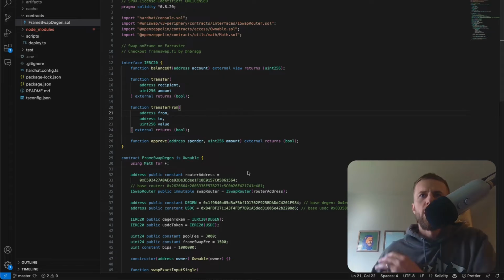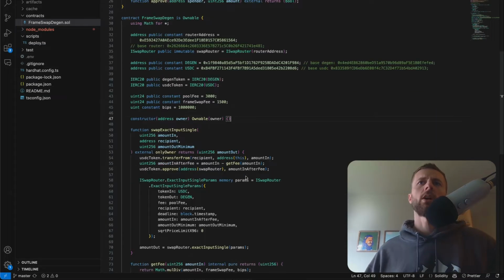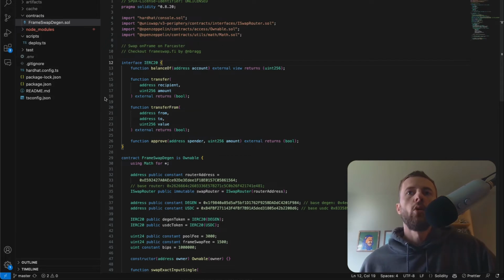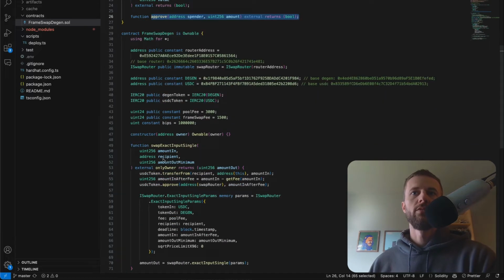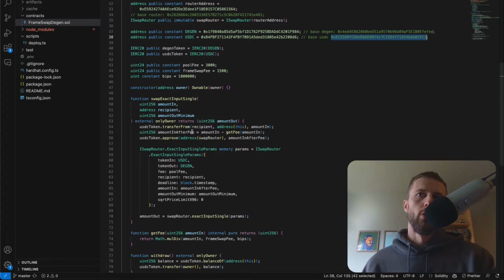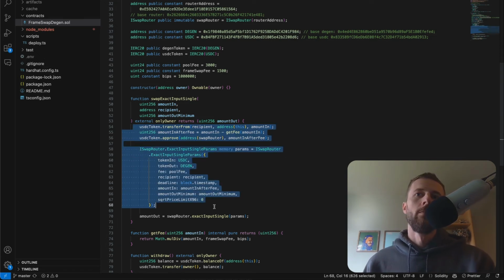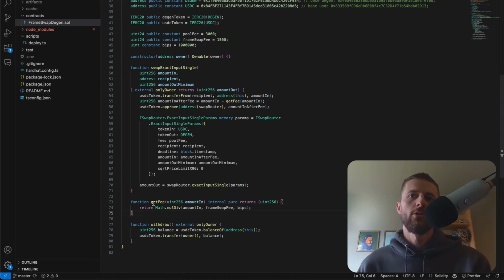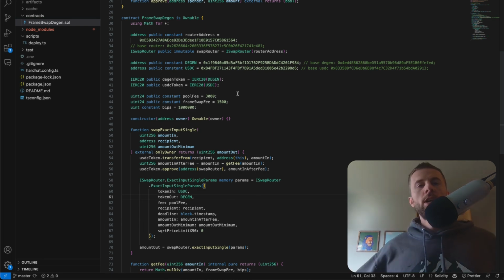Building the FrameSwap Smart Contract